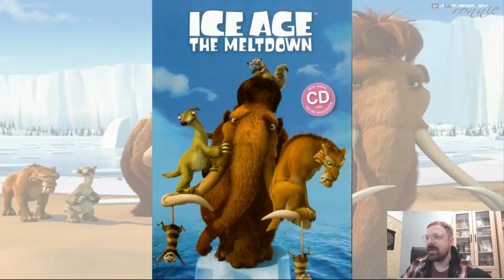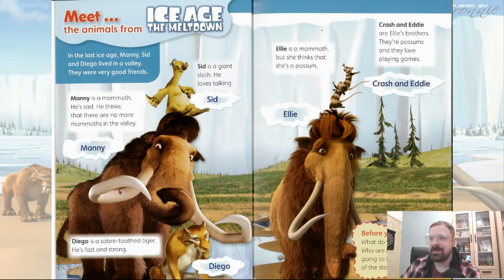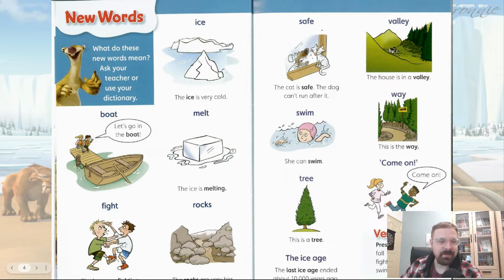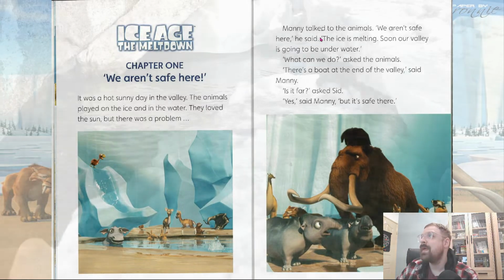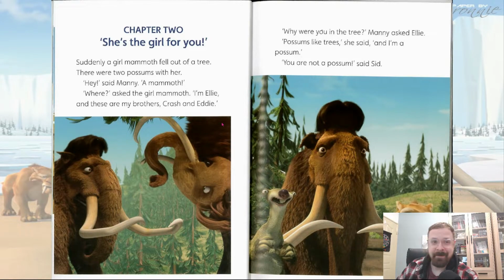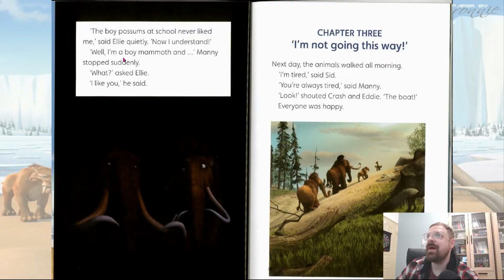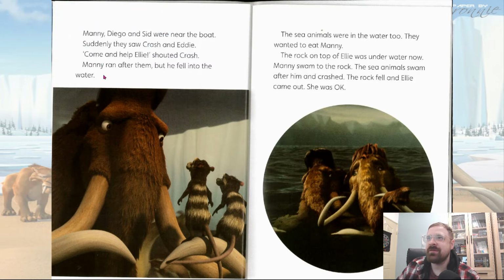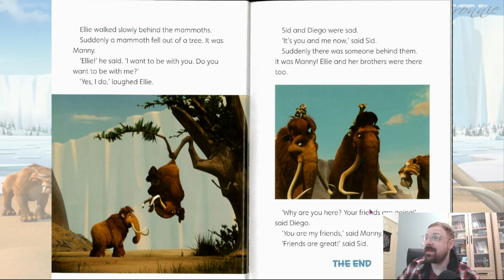爆米花系列讀本: Ice Age2: the meltdown 冰原歷險記2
T. Peter 這集要來說說冰原歷險記2, 一本充滿友情外加愛情的知名讀本。關於此讀本程度為Level 2，很適合初學者入門。故事主要在訴說主人公曼尼和他的好朋友喜得和迪亞哥發現因天氣遽變互相扶持以求生存，而在過程中曼尼意外尋獲另外一隻長毛象愛莉並發展特殊感情。
建議喜歡冰原歷險電影的前方觀眾，可以跟隨T. Peter一起進入讀本的神力閱讀世界喔!